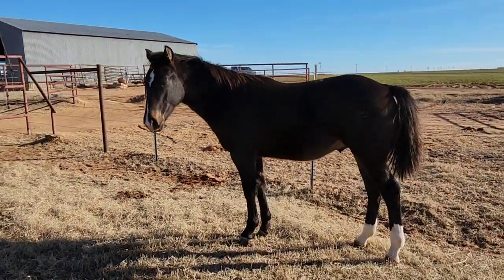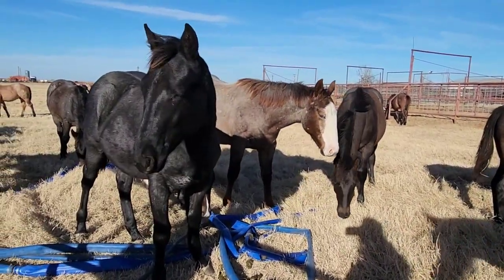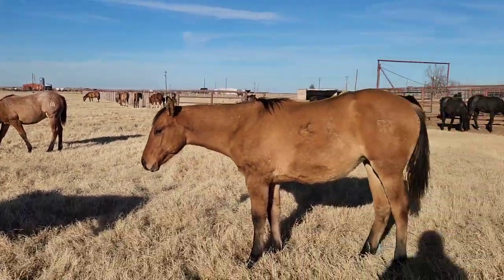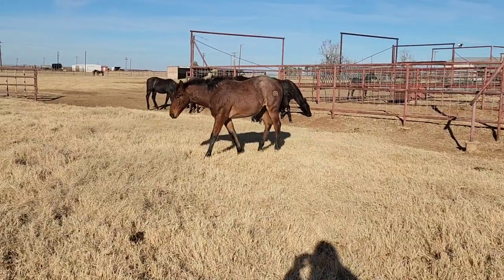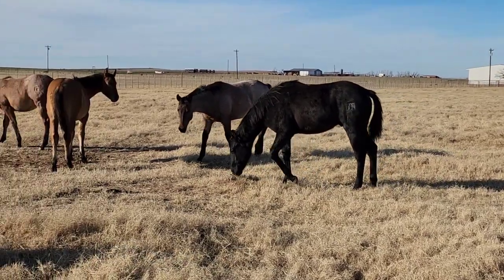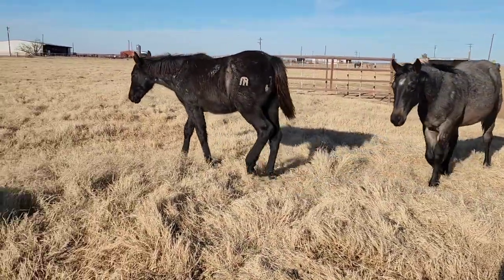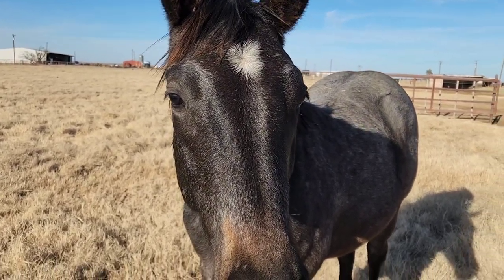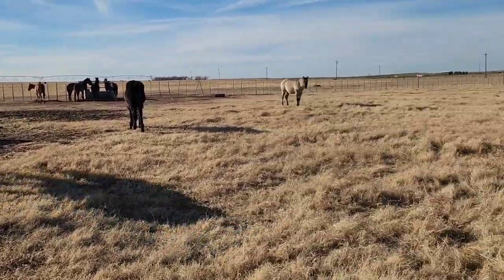MA Quarter Horses - Part 2 of 2022 quarter horse colts and fillies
These 2022 colts and fillies were weaned in November/December.  This video was taken on January 5th, 2023 and they are all 6-9 months old.  These are all very high percentage foundation and will be registered with the AQHA.